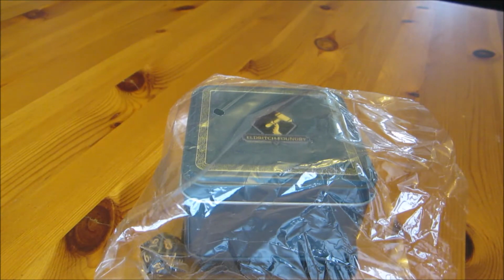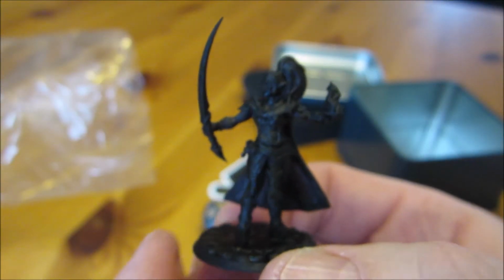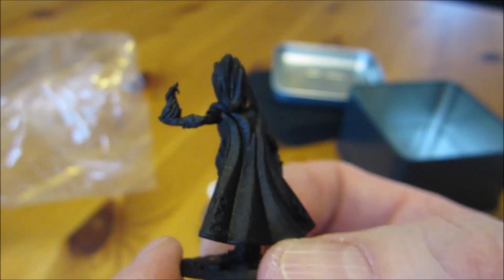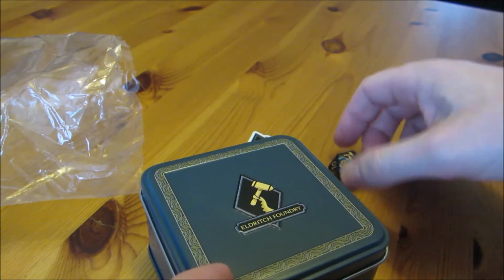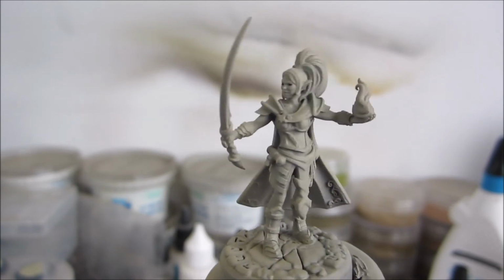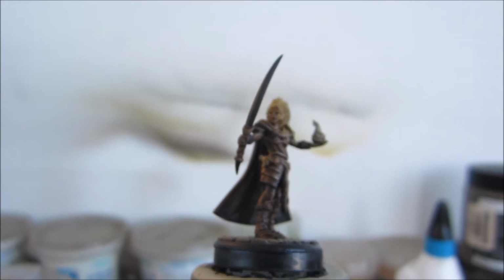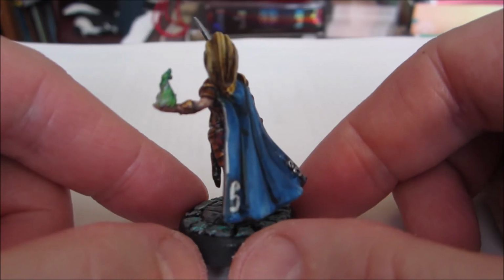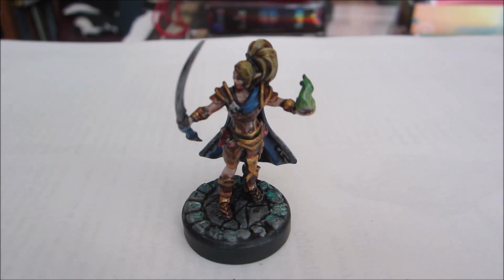Review: Eldritch Foundry